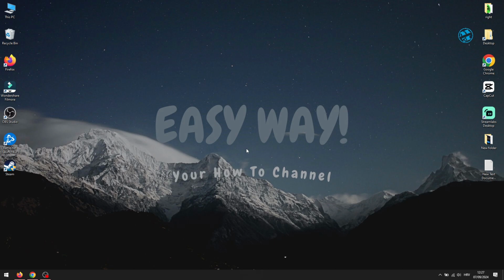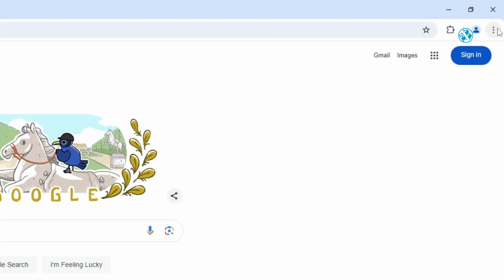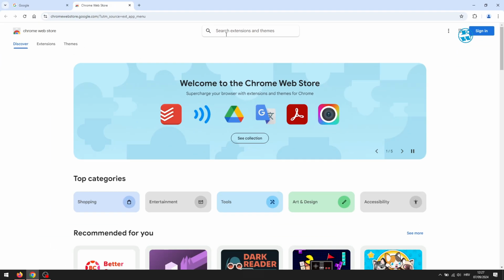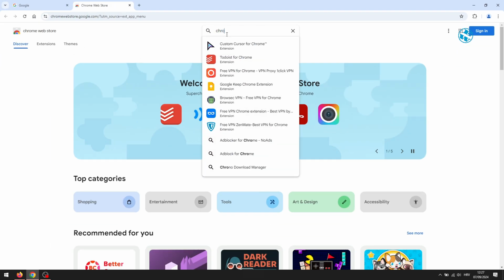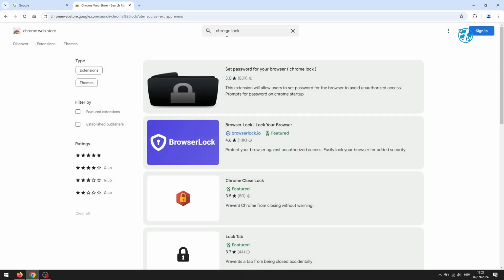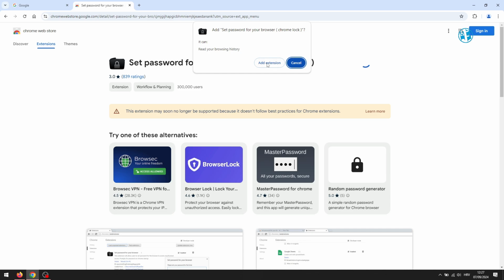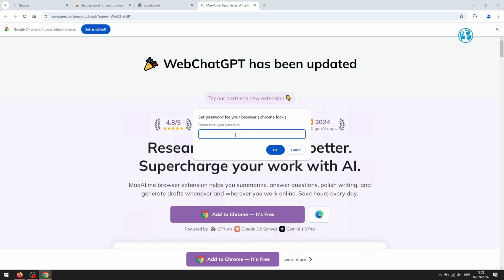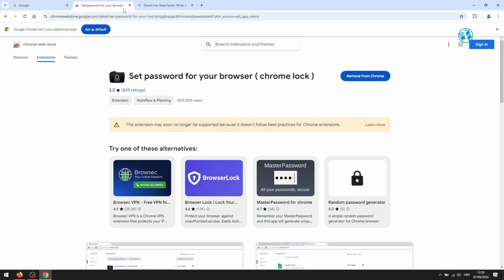How to Password Protect Google Chrome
🎮 About This Video 🎮Let me show you How to Password Protect Google Chrome so only you have access to it! This is useful if more people use your pc, and you don't want others to use your google chrome!